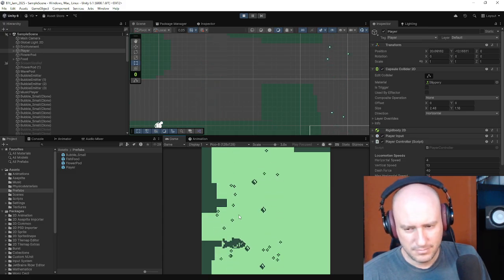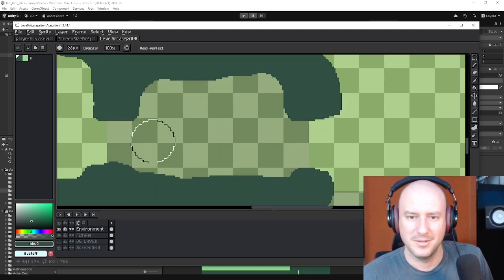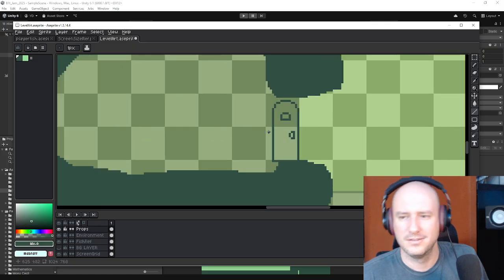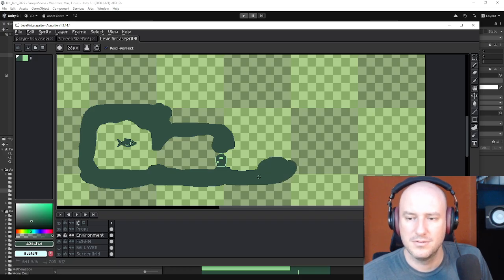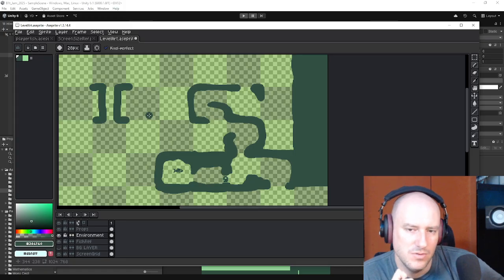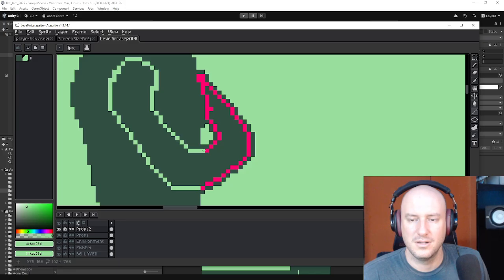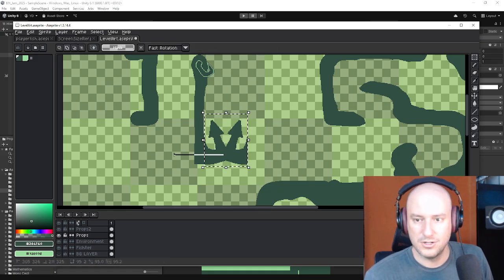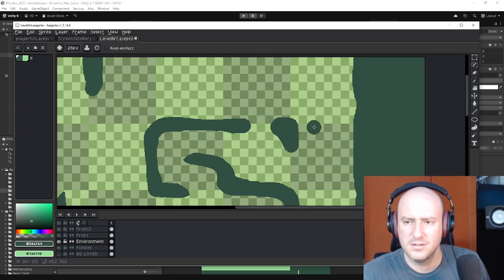B1t Jam 2 2025 #9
New music and drawing the environment and layout with more permanent art.